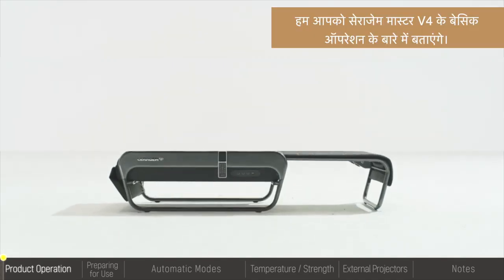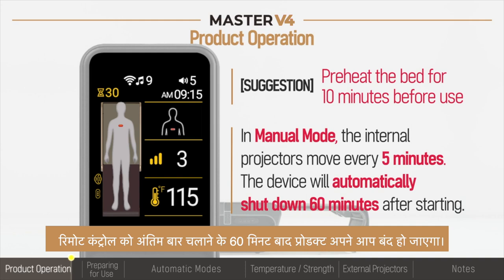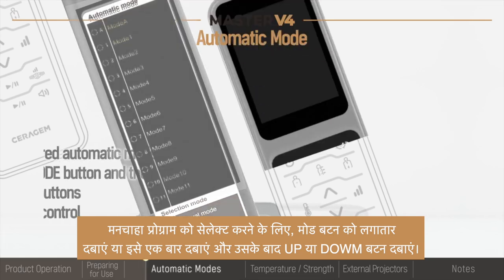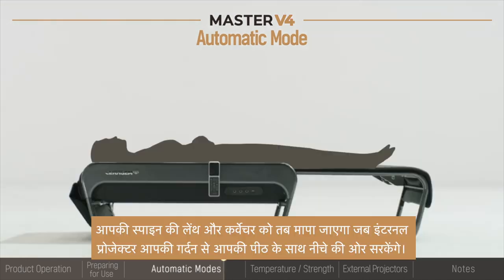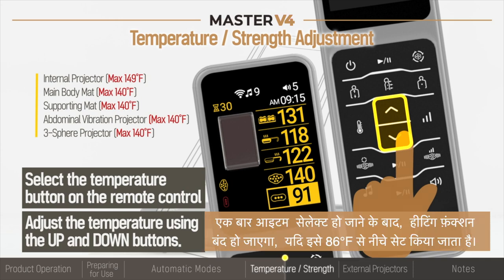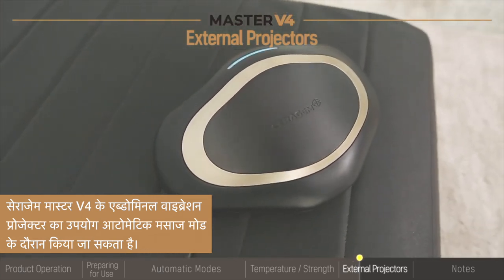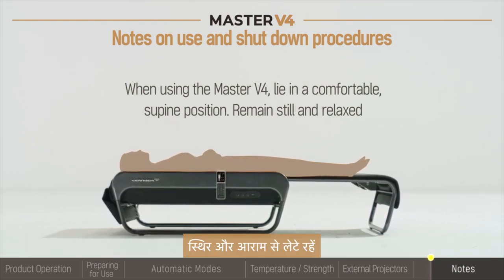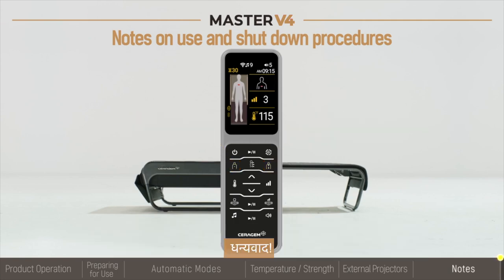Basic Usage Guide | Ceragem Master V4 | Ceragem India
Ready to discover Ceragem Master V4, a newly launched Automatic thermal massager? Take a look at the specialties!